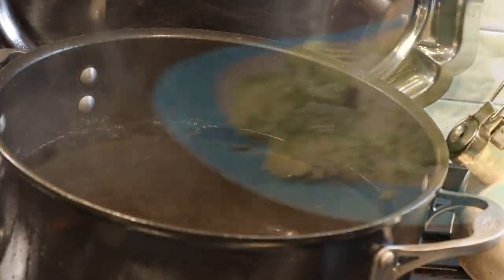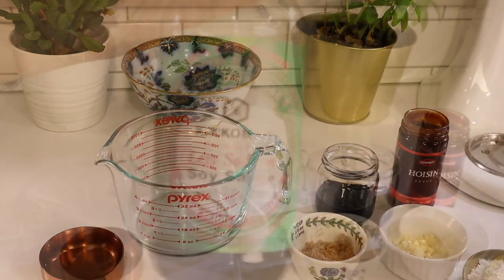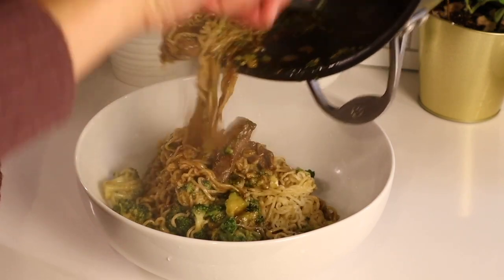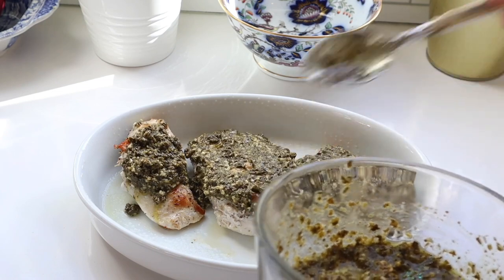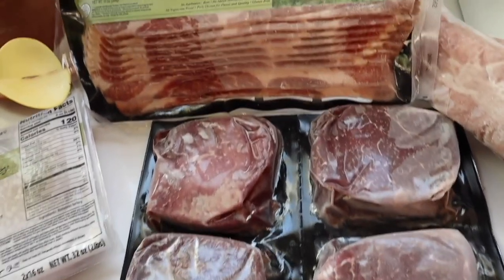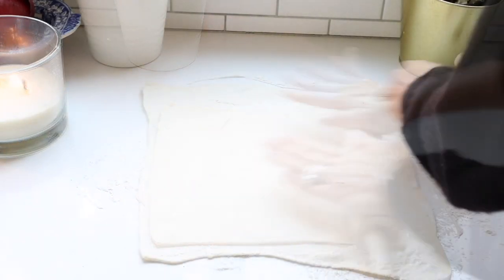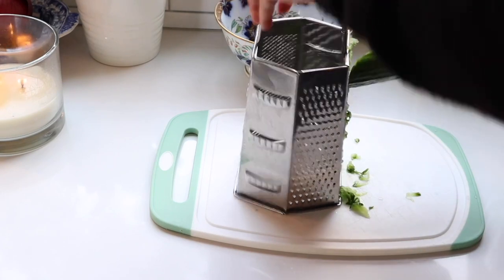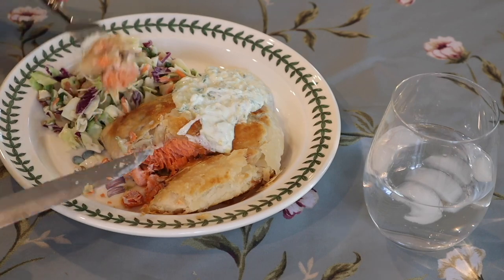Easy Weeknight Dinners When You Don't Feel Like Cooking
to get a Steak Sampler + $20 off. New members receive 2 NY Strip Steaks + 2 Filet Mignons PLUS $20 off with code PRES20 through 2/20. I'm sharing three easy weeknight dinner recipes that are perfect for when you don't feel like cooking. Recipes are written below.

Jennifer's Kitchen store on Amazon

🗝️ Beef Broccoli Ramen
2 packets Ramen noodles (seasoning discarded)
1 lb broccoli florets
1 lb top sirloin steak, thinly sliced
Olive oil
2 green onions chopped
Sesame seeds for garnish
Sriracha sauce (optional)
Sauce:
2 cloves garlic, minced
6 Tbsp soy sauce
1 tsp ground ginger
2 Tbsp hoisin sauce
3 Tbsp brown sugar
1 ½ Tbsp cornstarch
½ cup warm beef broth (or water)
2 Tbsp sesame oil

Fill a large stockpot halfway with water and bring to a boil. Add the broccoli to the boiling water. After 2 or 3 minutes add the noodles and cook for 3 minutes (or according to package instructions). Drain the broccoli and noodles and set aside. Season steak with salt and pepper. Slice the steak in thin pieces and in a frying or grill pan over medium heat, cook 2 minutes on each side in olive oil. While beef is cooking, mix sauce ingredients together in a bowl. Remove beef from heat and move to a separate plate. Whisk sauce in the pan over medium heat until it thickens up. Add beef immediately. Add broccoli and noodles and stir until all noodles are coated. Remove from heat. Top with chopped green onions and sesame seeds and sriracha sauce, if desired. Enjoy!

🗝️ Easy Chicken Pesto
3 to 4 large chicken breasts
2 Tbsp Olive oil
8 oz basil pesto
2 large tomatoes, sliced
6 slices mozzarella cheese

Preheat the oven to 350 degrees. Season chicken breasts with salt and pepper on both sides. Pour olive oil in a grill pan over medium high heat. Sear chicken breasts on both sides until brown but not cooked through, about 3 minutes per side. Transfer chicken breasts to a greased ovenproof dish. Top evenly with pesto, mozzarella cheese, and sliced tomatoes. Sprinkle tomatoes with additional salt and pepper, if desired. Bake in the oven for 30 minutes, or until chicken is cooked all the way through. Heat under the broiler for 2 minutes before bringing out of the oven. Serve with your favorite sides. Enjoy!

🗝️ Puff Pastry Salmon with Cucumber Sauce
2 sheets of puff pastry, thawed
4 6 oz salmon filets
1 egg
Salt and pepper
Sauce:
1 large cucumber, shredded
½ cup sour cream
½ cup mayonnaise
1 Tbsp dill, chopped

Preheat the oven to 400 degrees F. Roll out the puff pastry on a floured surface. Divide into four pieces. Place salmon, seasoned with salt and pepper, top down on the puff pastry. Beat egg in a separate bowl and brush the edges of the pastry with egg wash. Close the bundles and secure with egg wash. Flip salmon bundles seam side down in a greased baking tray. Brush egg wash on the top of the bundles. Bake in the oven for 25 minutes, or until salmon is cooked through. Meanwhile, combine all the ingredients for the cucumber sauce and set aside. When the salmon is finished, serve with cucumber sauce on the side and your favorite salad.

🗝️ Time Stamps
0:00 When you don't feel like cooking
1:00 Beef Broccoli Ramen
4:45 Pesto Tomato Chicken
6:33 Butcherbox Sponsor
7:53 Puff Pastry Salmon with Cucumber Sauce
11:39 Keep calm and remain classy